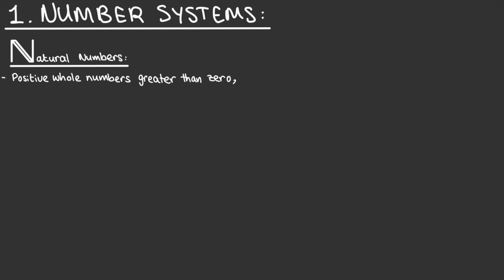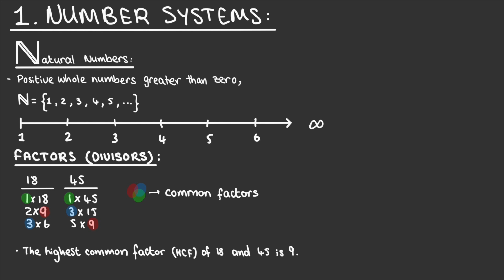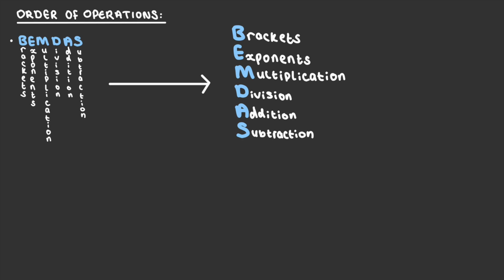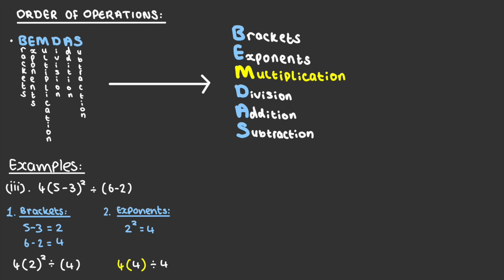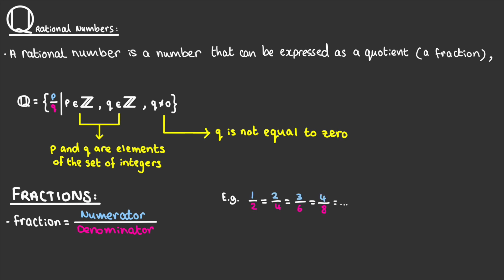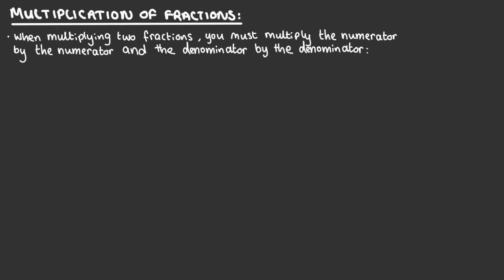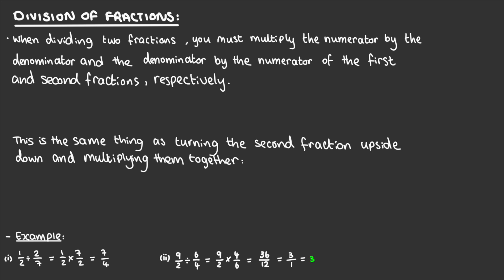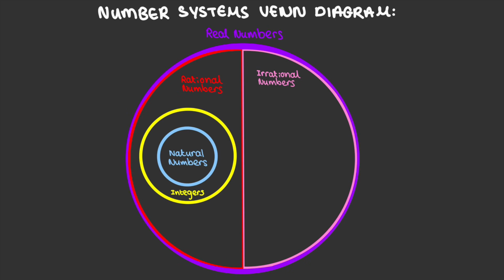Everything you NEED TO KNOW about Number Systems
This is a video describing everything you need to know to understand Number Systems. Number Systems are very important aspect of mathematics, because they develop a framework in which we can define and contrast different types of numbers. This is extremely useful with many applications.

0:00 Natural Numbers
4:20 Integers
6:43 Order of Operations
12:29 Rational Numbers
21:33 Irrational Numbers
23:29 Real Numbers